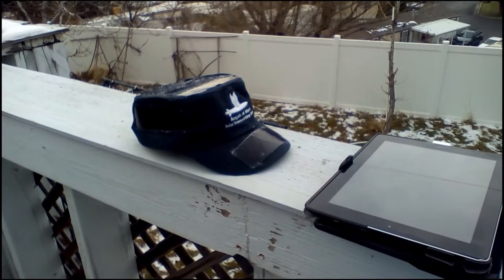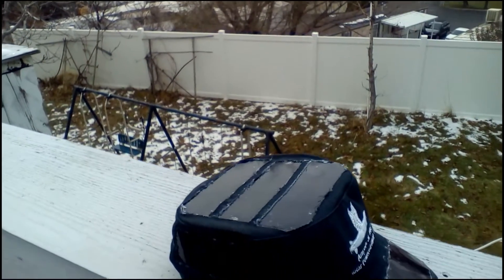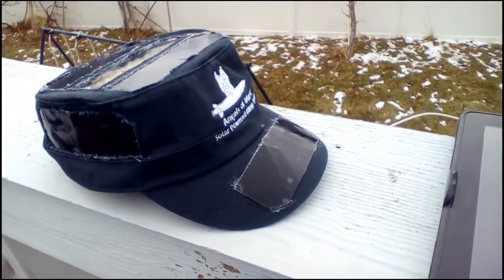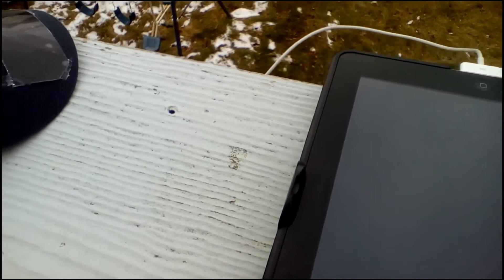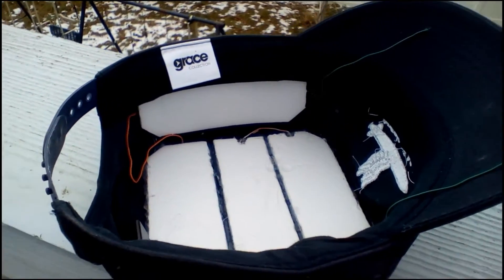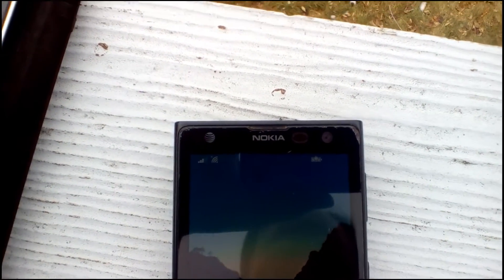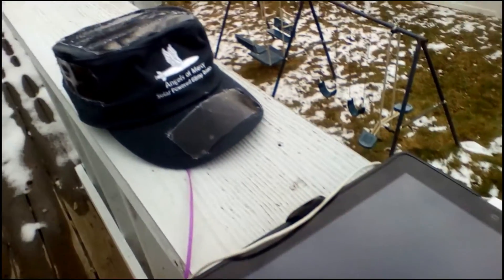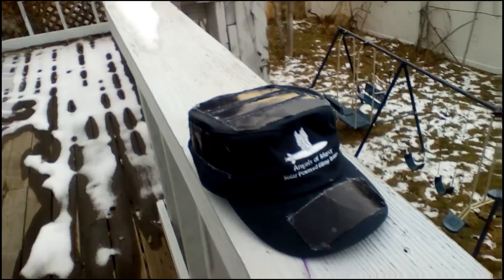Solar Powered Cell Phone Charging Hat Prototype 2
This version has double the solar panel surface area as the previous prototype, arranged to catch sunlight at different angles. Also the voltage regulators have been modified into a more efficient arrangement. Overall it probably has 250% more power. I found it generally capable of charging most devices, although the most power hungry of them it still has some trouble with. It can maintain the device if the battery is already at a high level, or it can charge a dead battery if the device is off. I haven't been able to test all devices, however, so your mileage may vary.